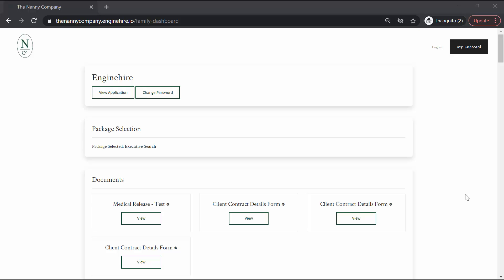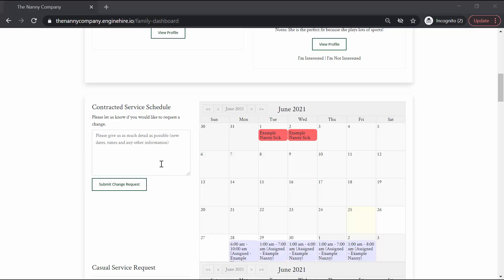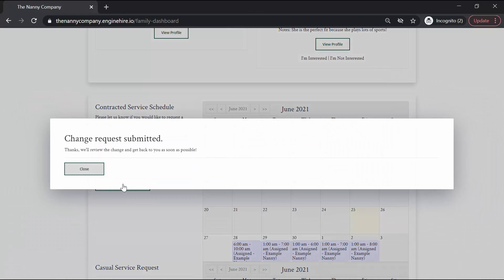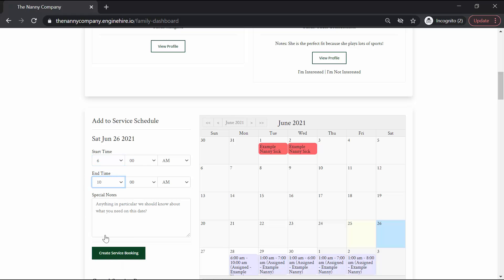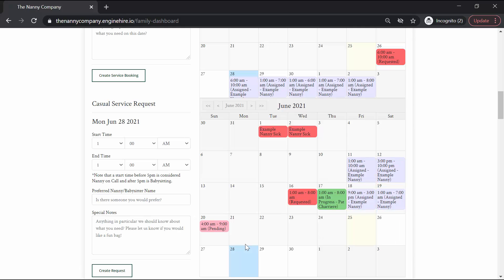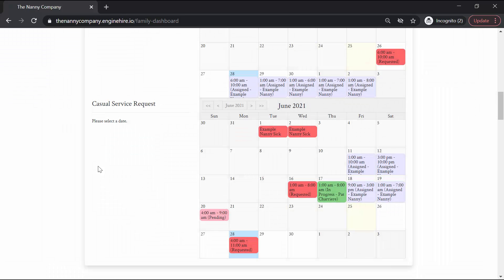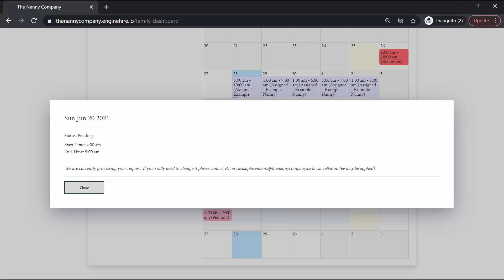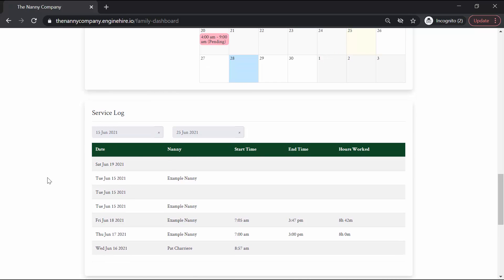How to manage your schedule in your Enginehire dashboard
This video walks you through how to manage your service schedule in your Enginehire dashboard.